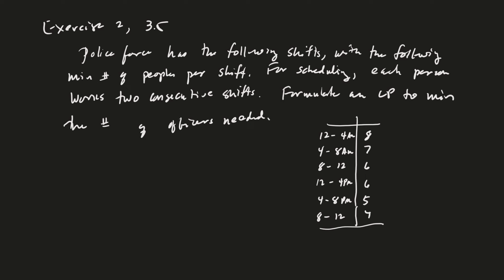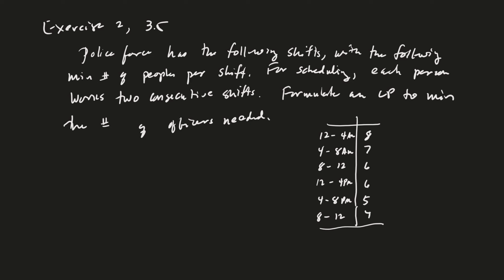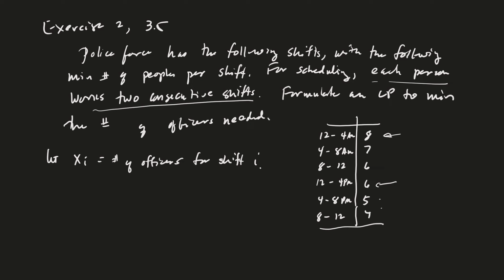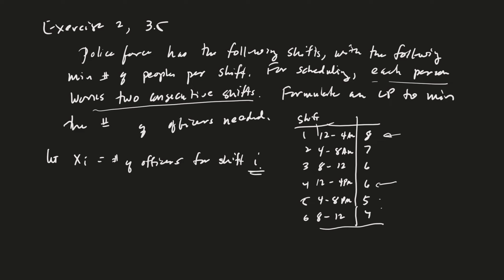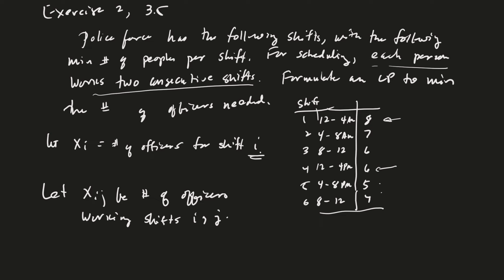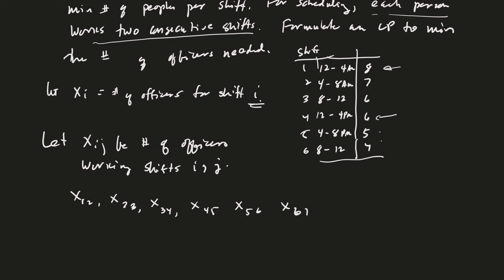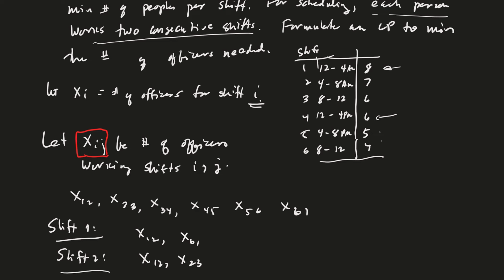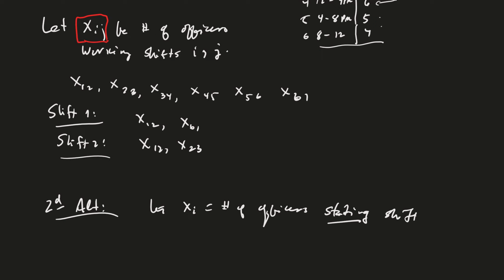OR-Week02-Wed-L02: Section 3.5, part 2 (more scheduling examples)